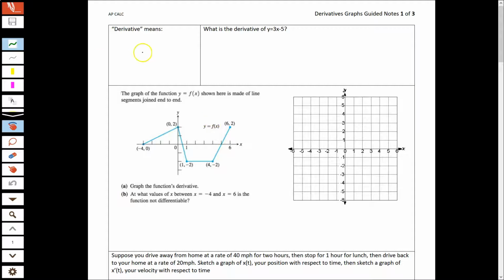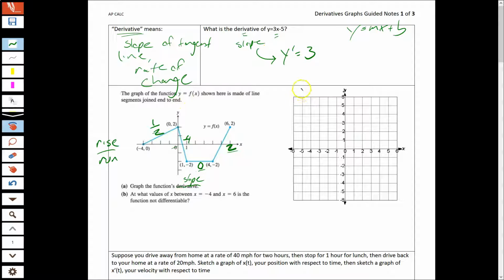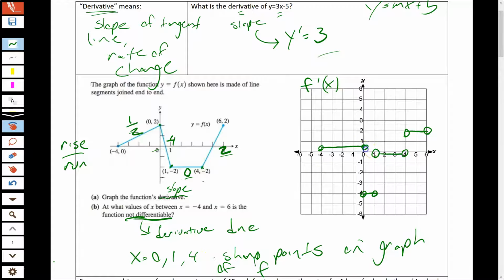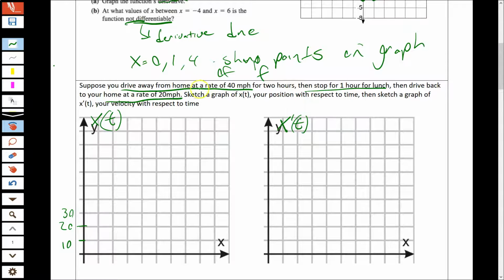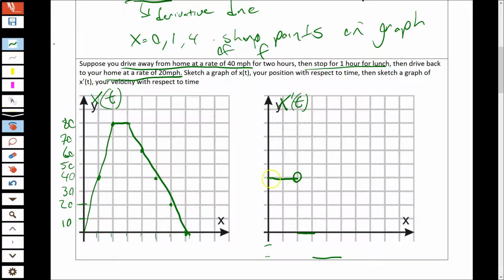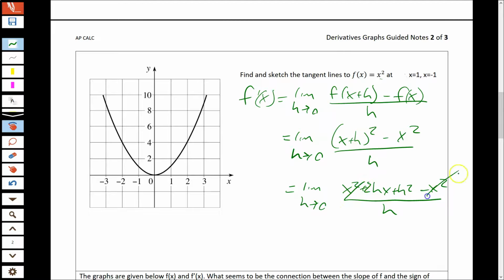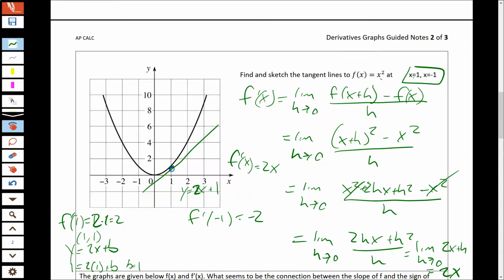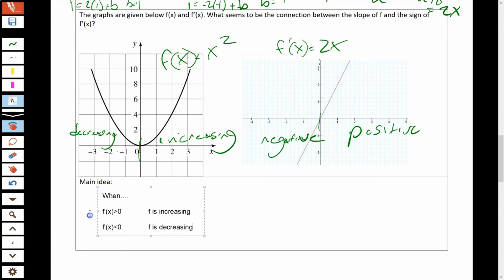AP 1.2 Derivatives Graphs